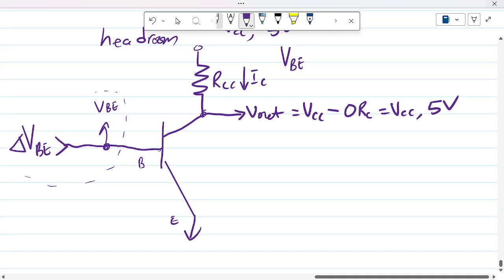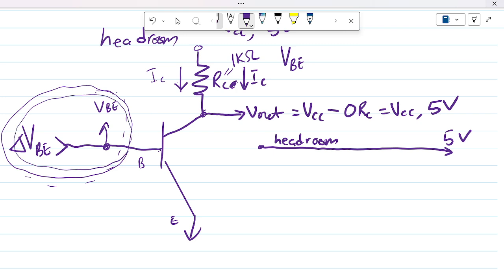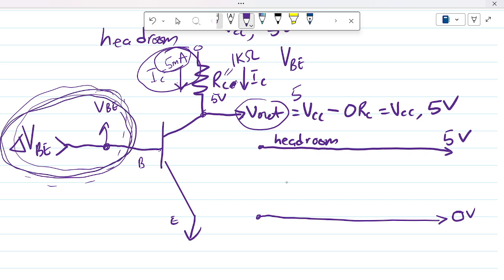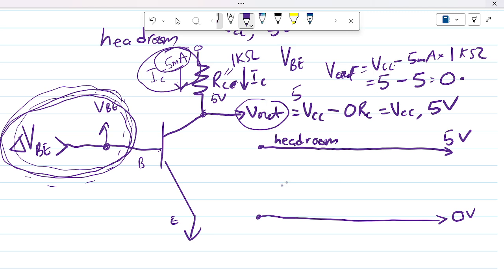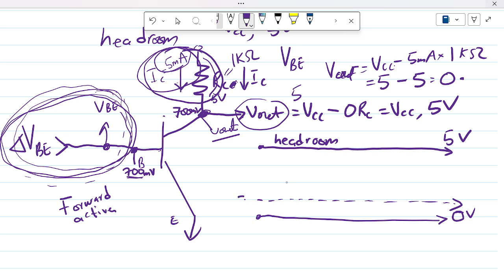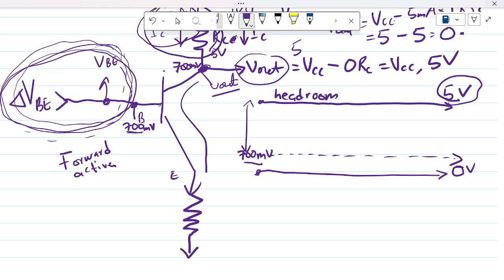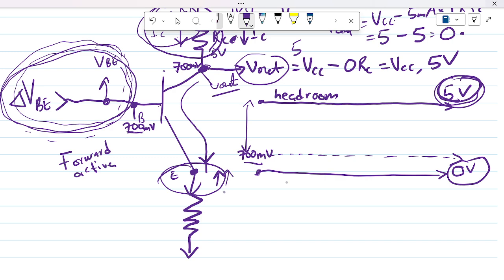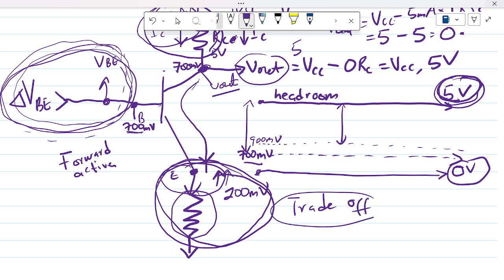BJT Headroom Explained | Why Biasing, Gain & Linearity Compete (Part S6 – Spin-Off Series)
In this video (Part S6 of the BJT Spin-Off Series), we focus entirely on headroom—one of the most misunderstood but critical concepts in analog transistor design.

You’ll see why a BJT cannot amplify indefinitely, how biasing choices consume voltage headroom, and why designers are always forced to trade between gain, signal swing, and linear operation.

This video explains:

What headroom really means in a BJT amplifier

How VCE requirements limit output swing

Why keeping the transistor in forward-active mode consumes voltage

How biasing decisions quietly “use up” available headroom

Why higher gain often means less usable output swing